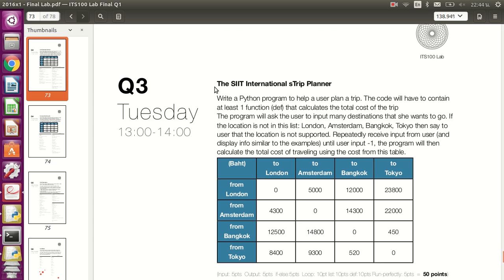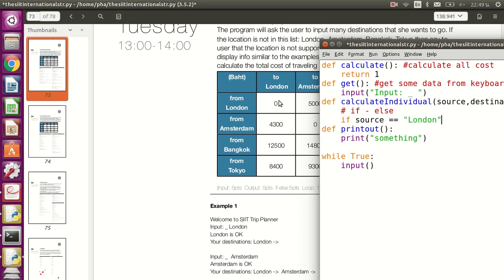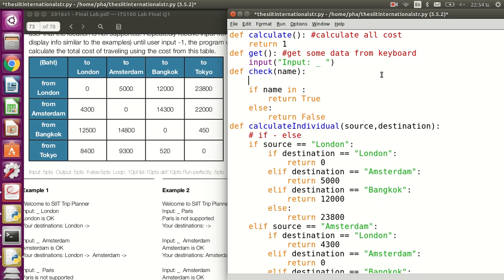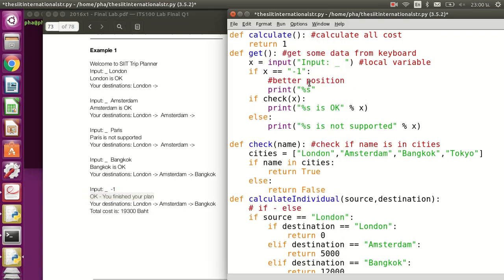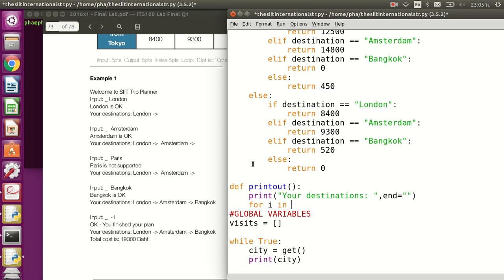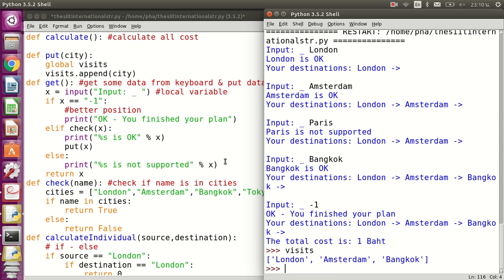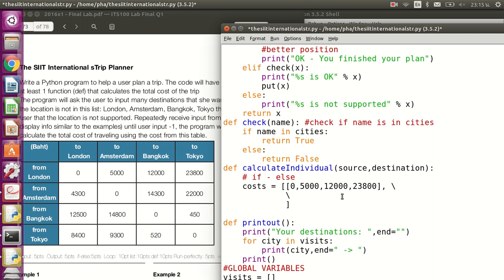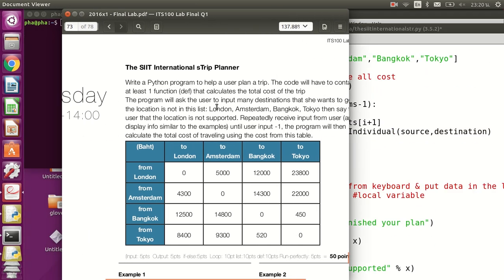ITS100 - The SIIT International Trip Planner